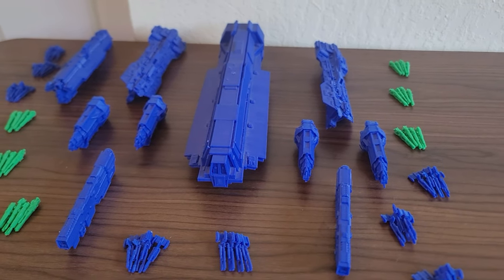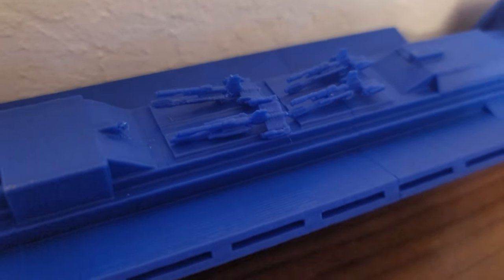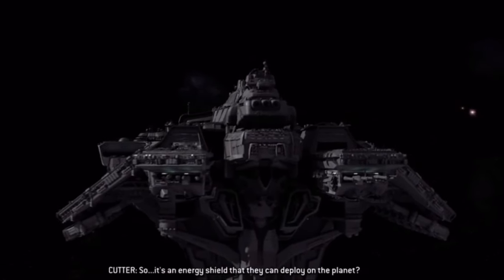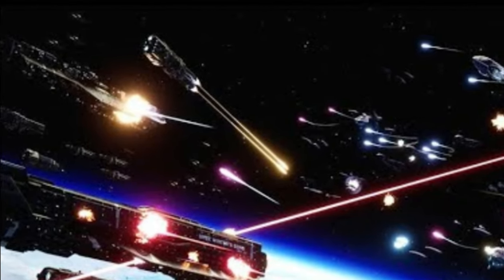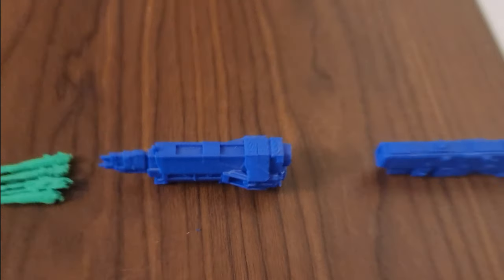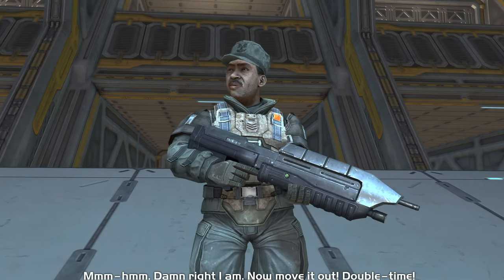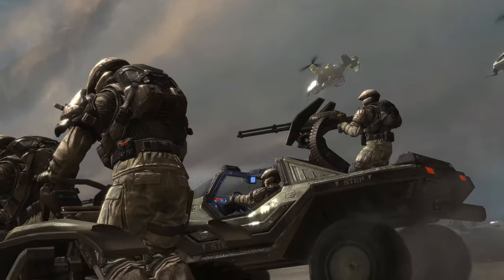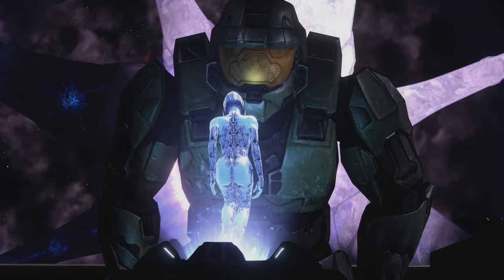HALO 3D Printed UNSC Fleet | Ship & Marine Tactics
I am revisiting my most viewed and engaged video, my 3D printed fleet, in a more refined format to touch a bit on UNSC Naval tactics and Ships, as well as marine structure and organization, hope you enjoy.

Soundtrack:

Risk, Relief, and Victory - Supreme Commander

One Planet - Supreme Commander

The Tower -Halo Infinite

The Future Battlefield - Supreme Commander